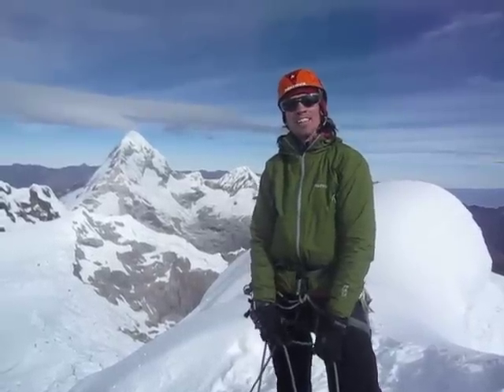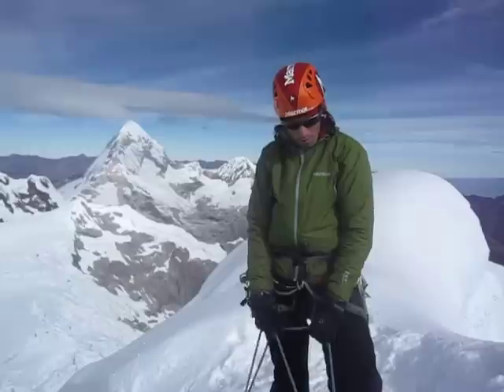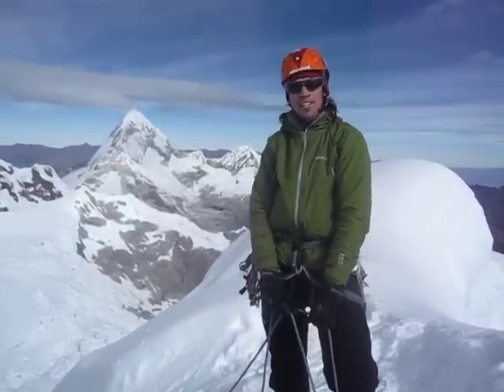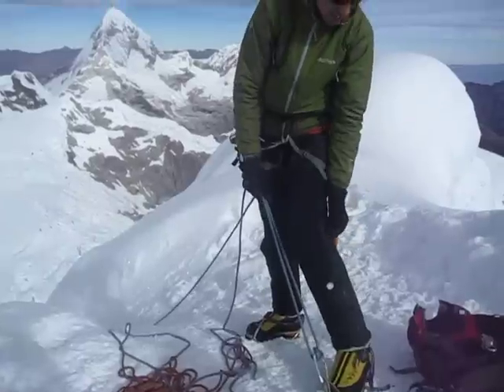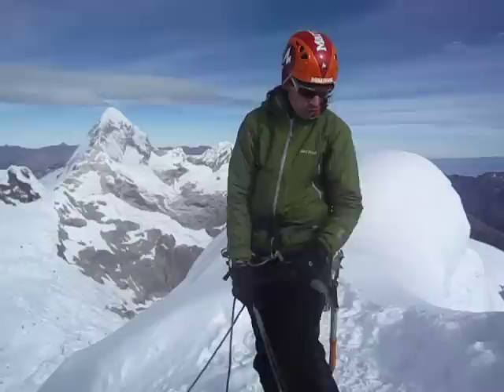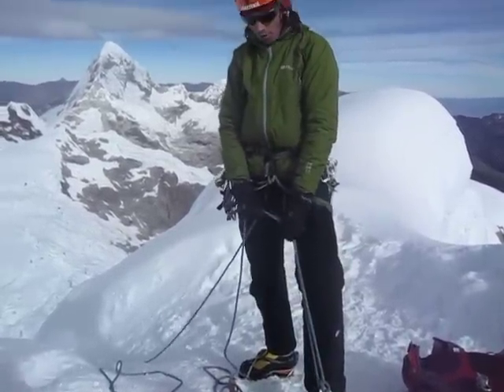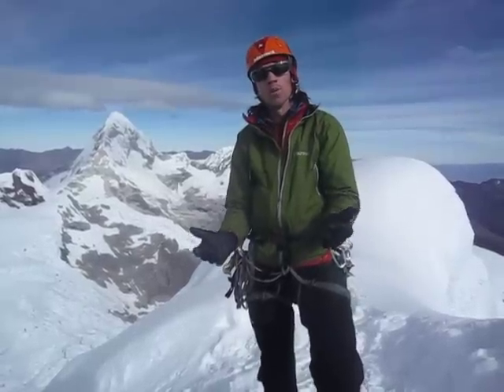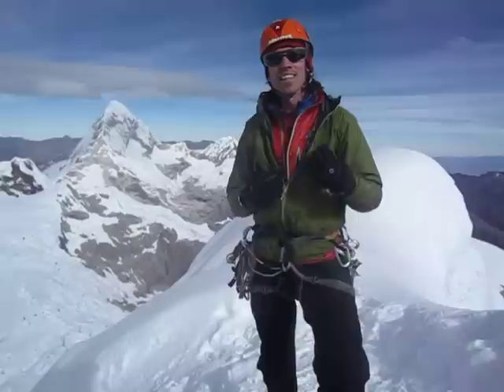Marmot Athlete Adrian Ballinger on the summit of Alpamayo, Peru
Marmot athlete and Alpenglow Expeditions' owner Adrian Ballinger describes three new technical pieces from Marmot's Fall 2009 Line - the Flurry Pant, Baffin Jacket, and Nano Jacket. The video is shot on the summit of Alpamayo in the Cordillera Blanca of Peru.